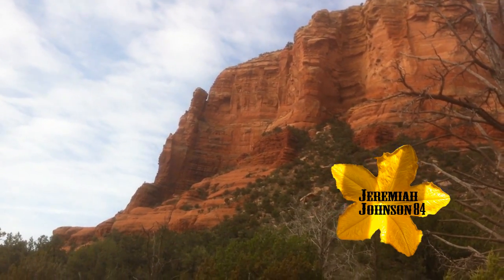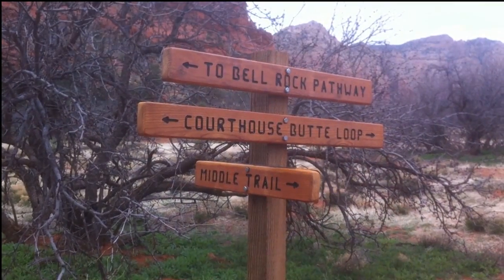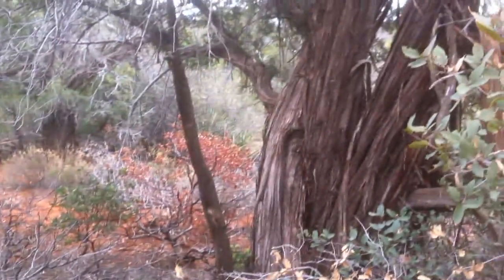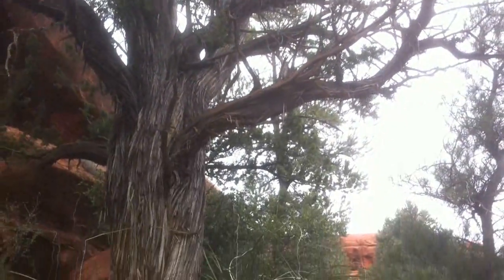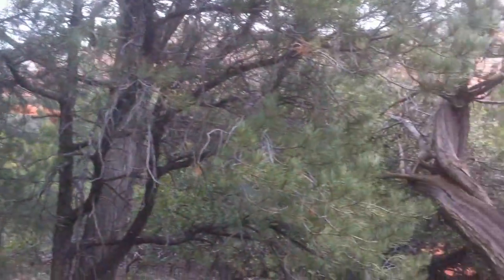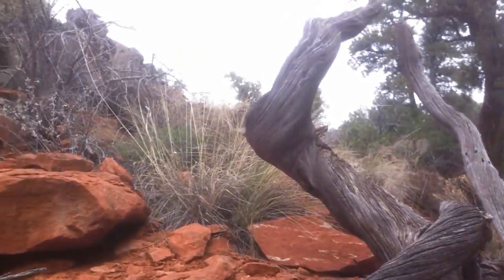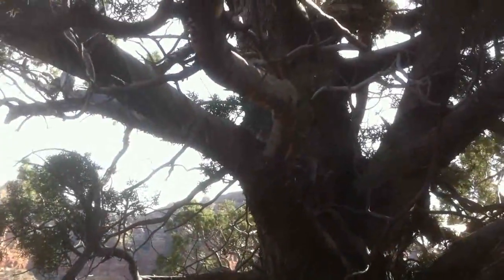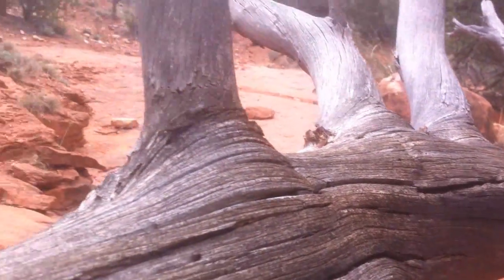The Mystical Spiral Trees of Sedona- Growing Trees From Seed- S01:E05 Vortex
Todays Video we search out the incredible Spiral Trees found in Sedona Arizona, USA.

WHAT I USE:
MICRO PRUNER
SPRAY NOZZEL
PLANT SHELF
HEIRLOOM SEEDS
FABRIC PLATERS
GARDEN HOSE
HOSE VALVE
SOIL MIX
LEATHER GLOVES
DRIP IRRIGATION

CAMERA GEAR:
WIDE LENS
MAVIC PRO

These Spiral Trees are said to be the result of the energy created by the many Vortex's found among the red rocks of Sedona.

The Spiral branches are hard to miss in some areas, where many say the Vortex's are present.  Juniper trees are the most common found with the Spiral growth, however in this video we look at additional varieties of Trees affected by Sedona's Vortex's.

We will hike around Bell Rock and Courthouse on the "Courthouse Butte Trail" within the beautiful red rocks of Sedona, AZ.